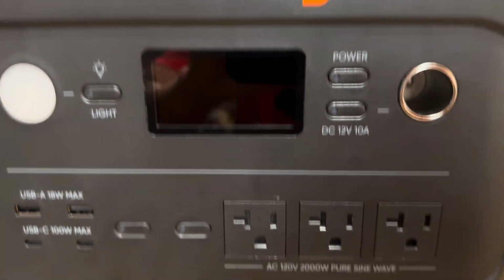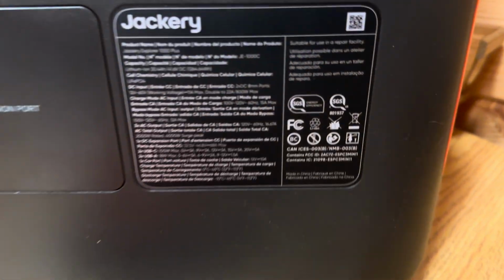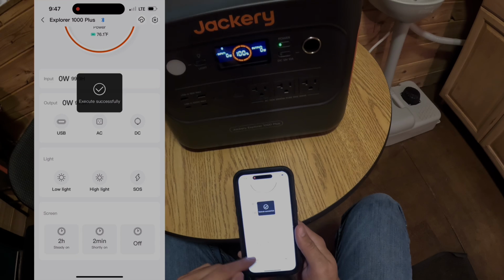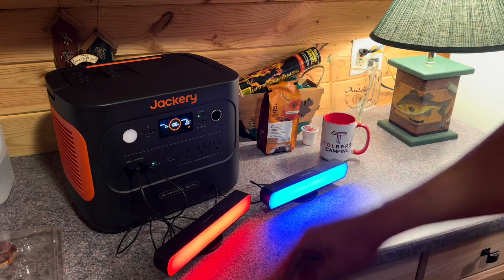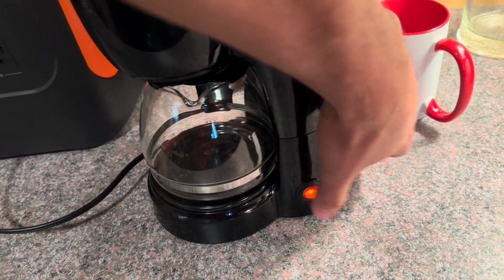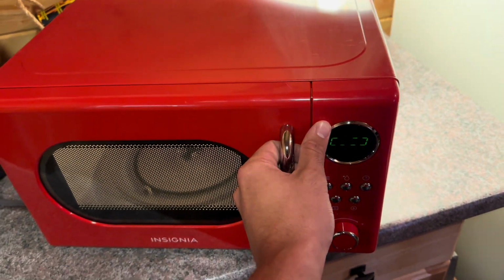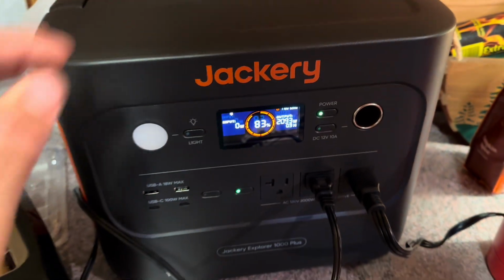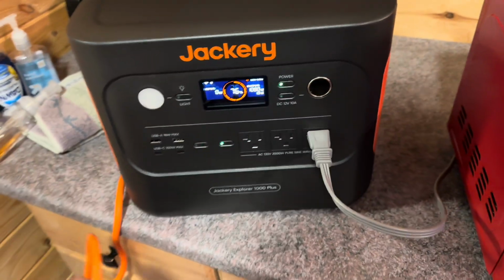The NEW Jackery 1000 Plus, this thing is IMPRESSIVE!! Portable Solar Generator Review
In this video I do a review of the Jackery Explorer 1000 plus portable power station. The Jackery Explorer 1000 plus is a really great solar generator and one of the top options for most peoples situations in my opinion.

Equipment I use and recommend